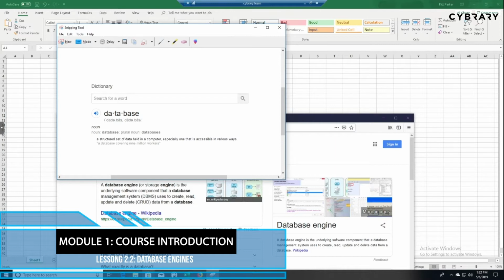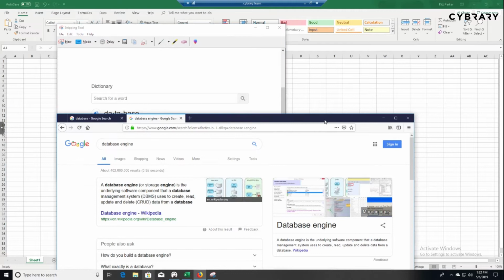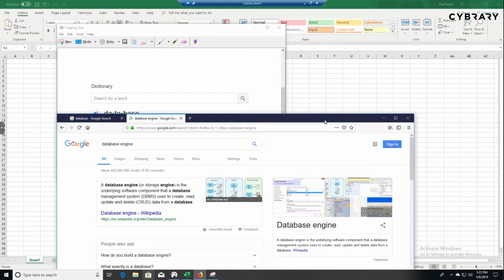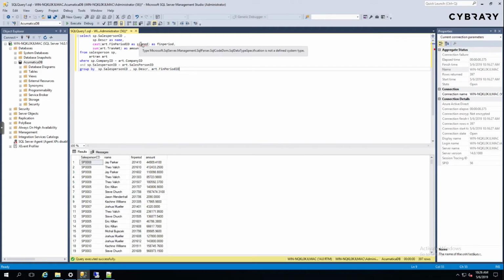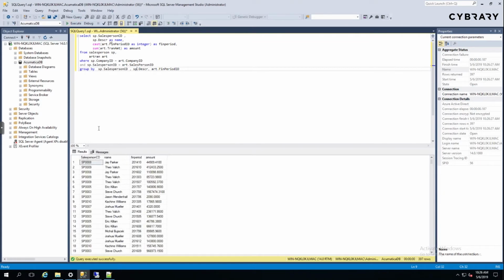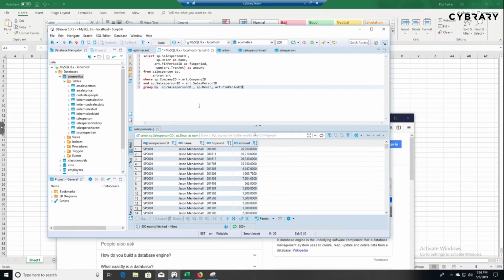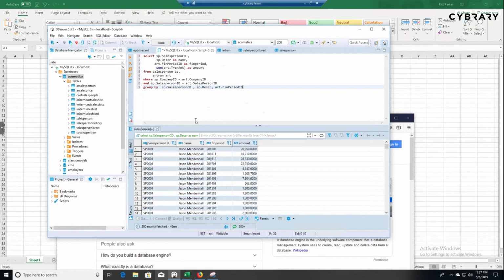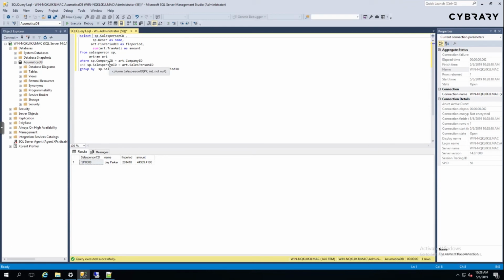Introduction to SQL Training Course (Lesson 2 of 3) | Database Engines | Cybrary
This introductory SQL training course teaches SQL core concepts that are applied in professional environments. Once completed with the course, students will be able to query and interact with an SQL database, and know how to design database schemas.